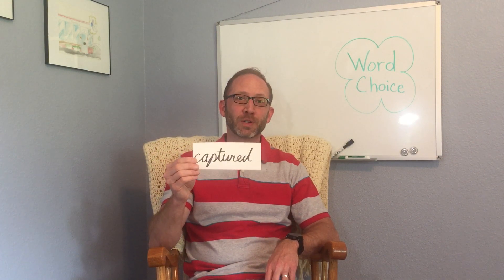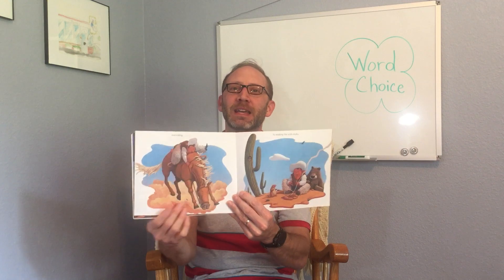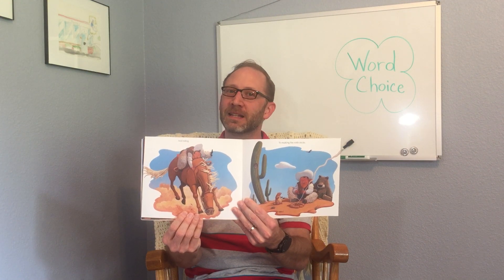How I Spent My Summer Vacation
Written and illustrated by Mark Teague, this book is about a young boy's unexpected adventures during his summer vacation.